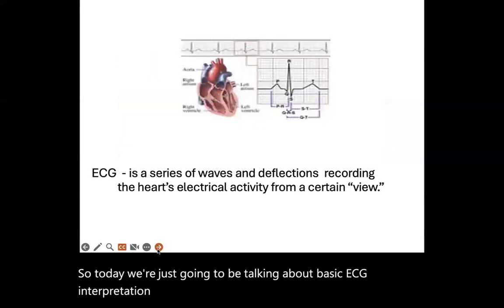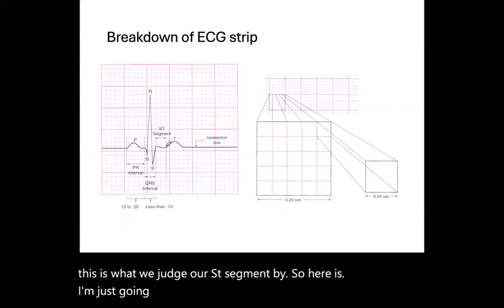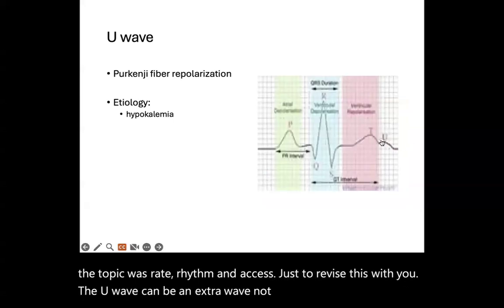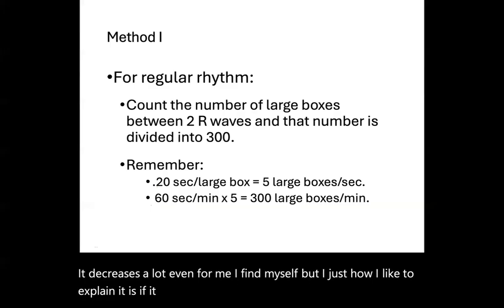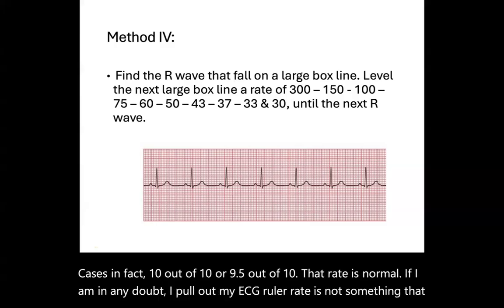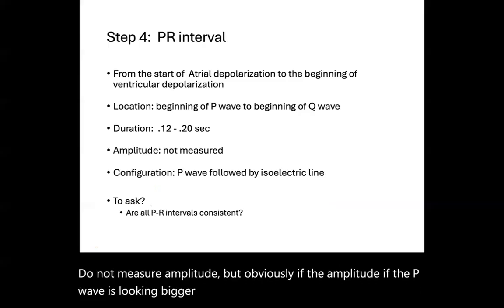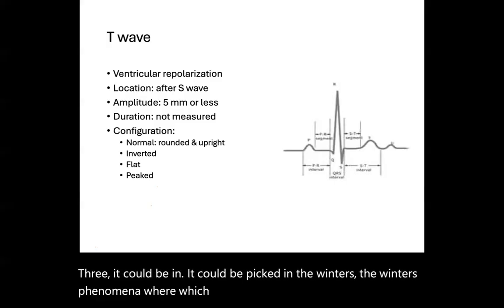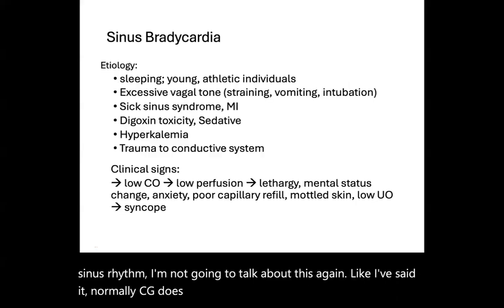Basics of ECG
Welcome to Day 1 of the 7-Day ECG Flashcard Challenge!
Today, we’re starting with the absolute essentials — the building blocks of ECG interpretation. Whether you're prepping for exams or real-life emergencies, this session will give you the solid foundation you need to decode any ECG strip with confidence.

What you'll learn:
What each part of the ECG represents
How to approach any ECG, even when it looks intimidating
Common mistakes to avoid when reading the basics
Let’s make ECGs finally make sense.